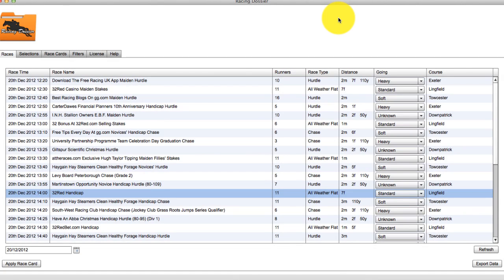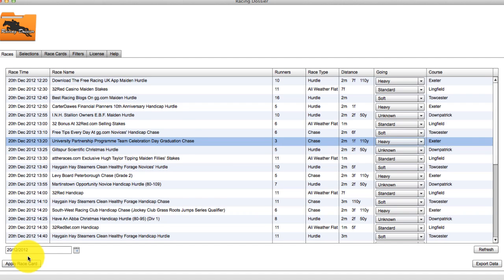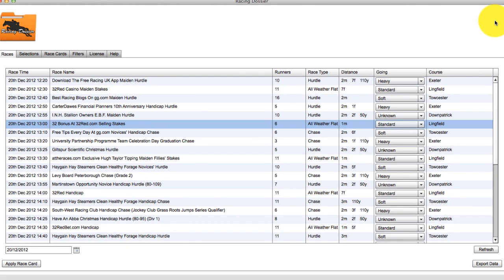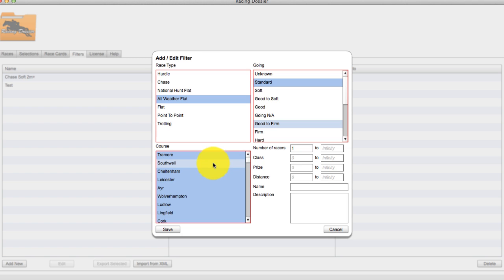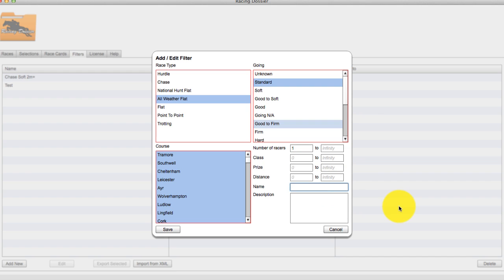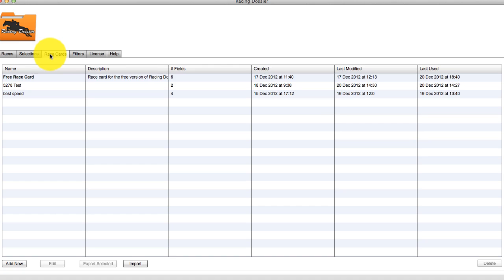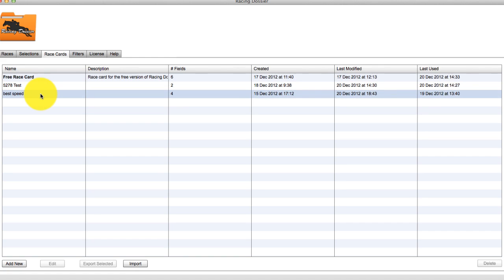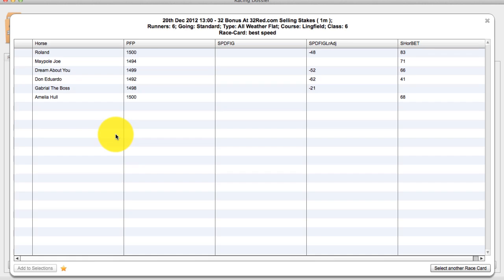RD Creating Filters